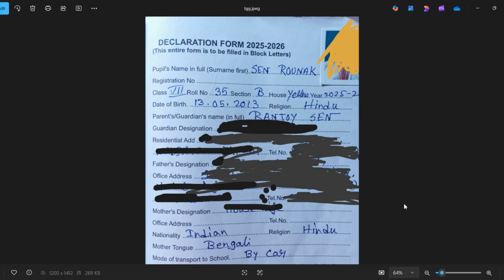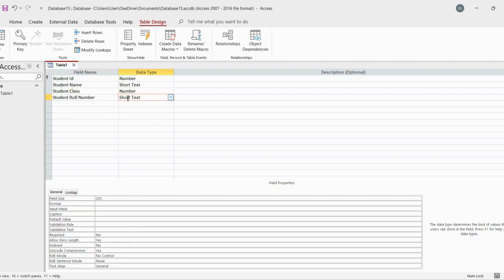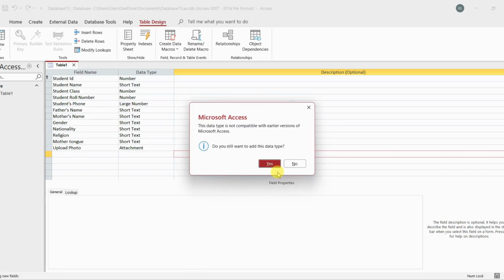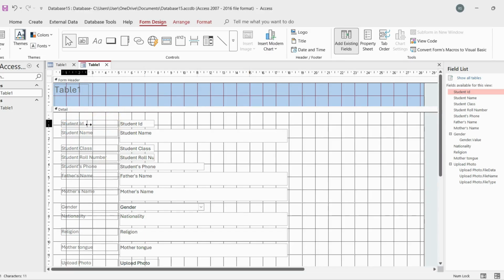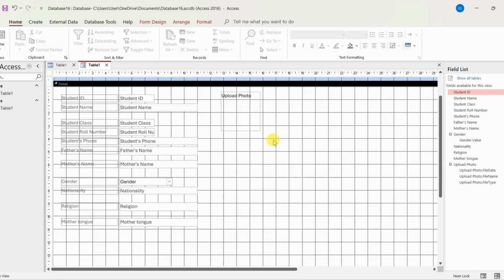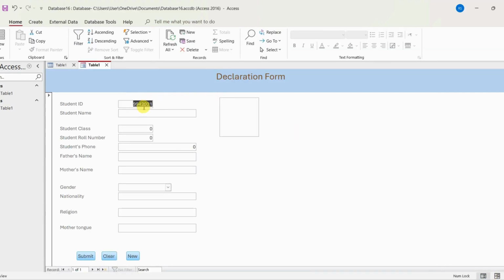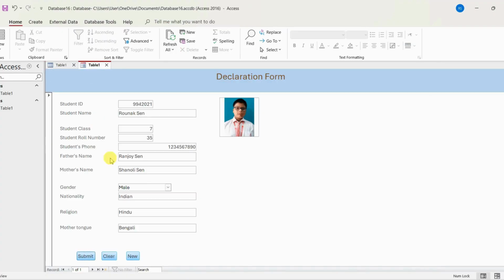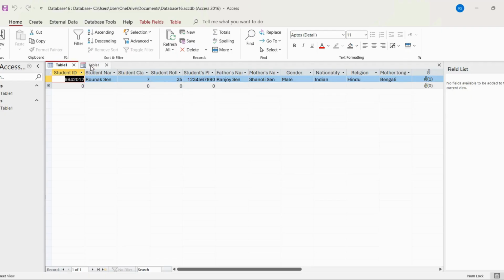Creating form in ACCESS ||ACCESS part 2#education#access#public#learning#tutorial#nonfollowers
This video will show you how to create form in ACCES